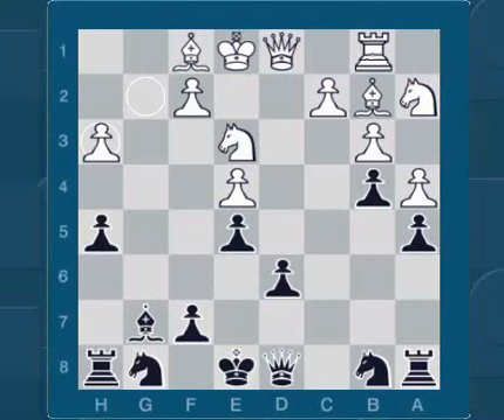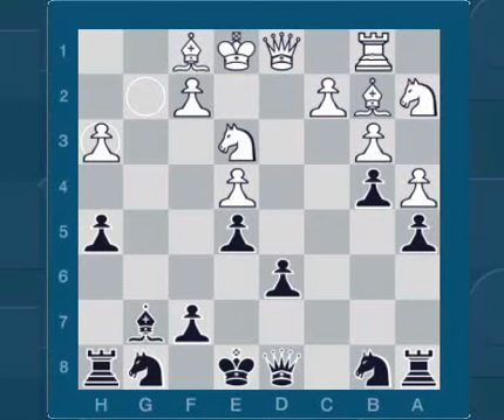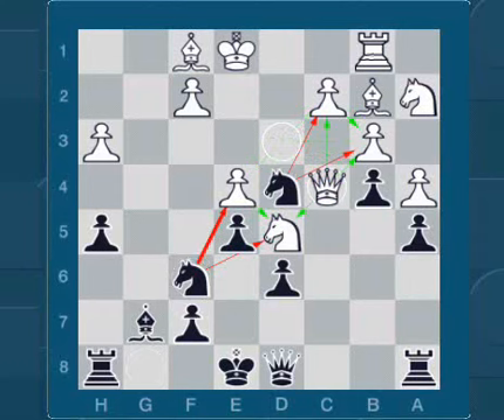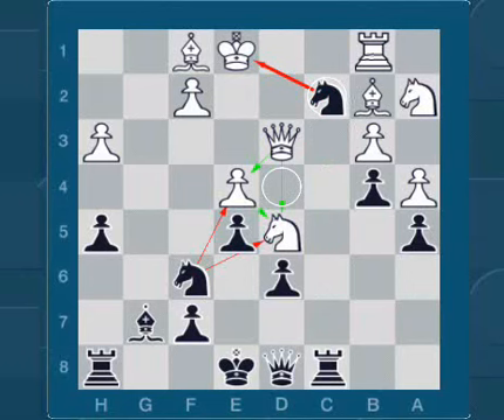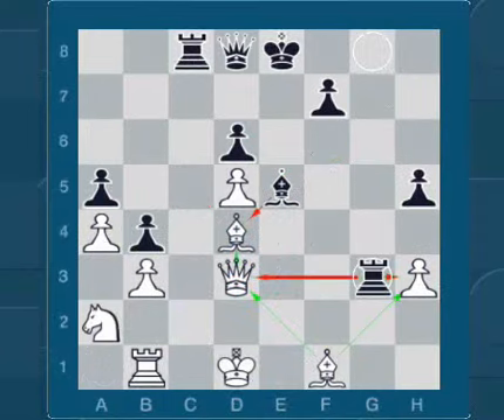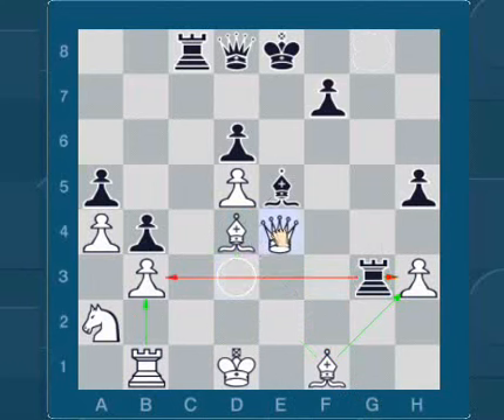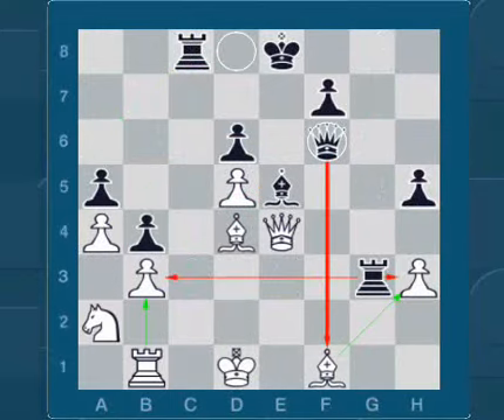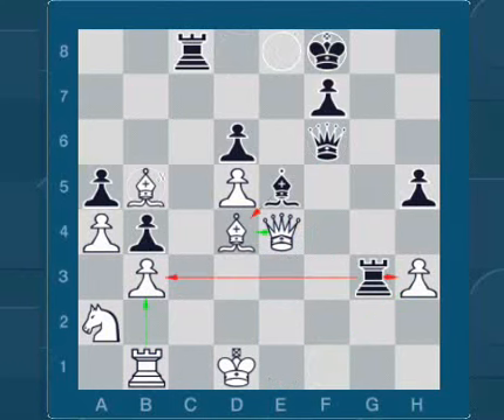Difficult decisions at chessboard 1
Making difficult decisions in a chess game. Score your play! Make the best moves in these complex positions and add or take away points according to the information in the video. For establishing moves value the Chessmaster 10th Edition was used (ply 9).